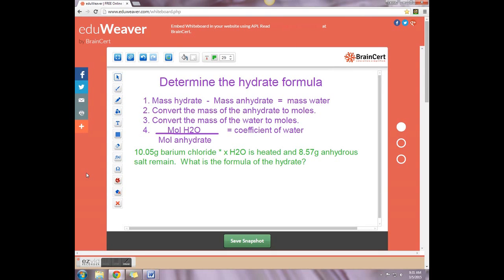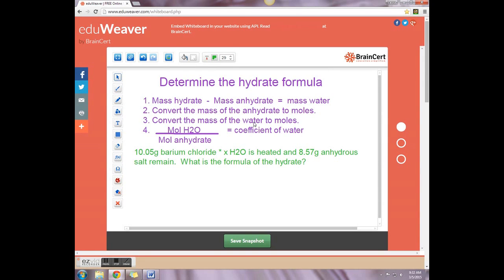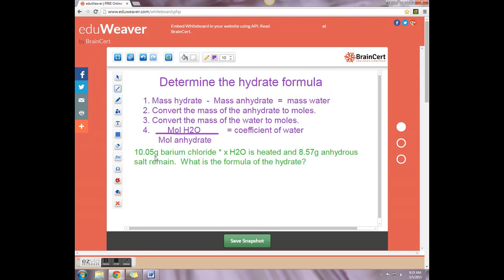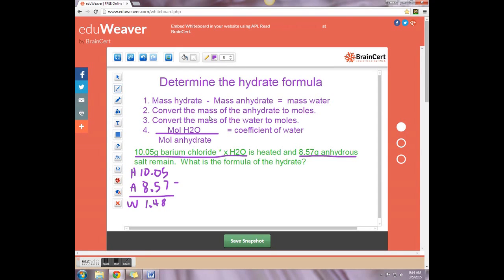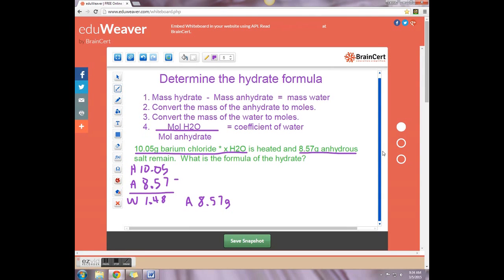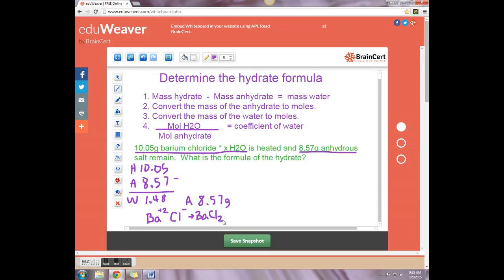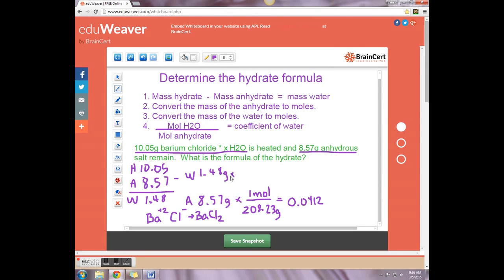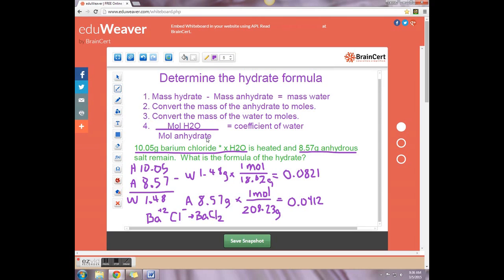Determine the hydrate formula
How to use experimental data to determine the formula of a hydrate.